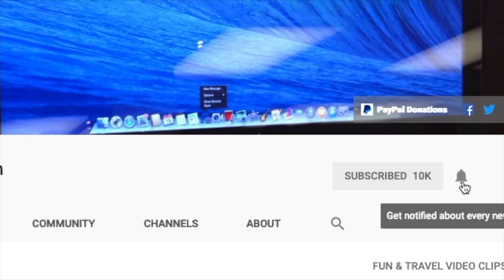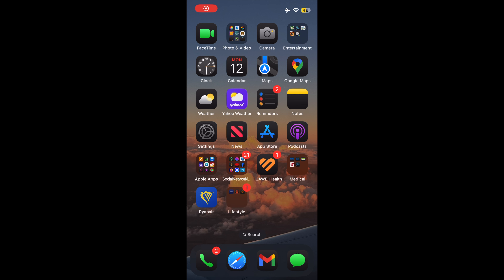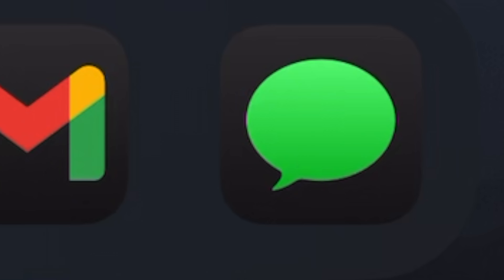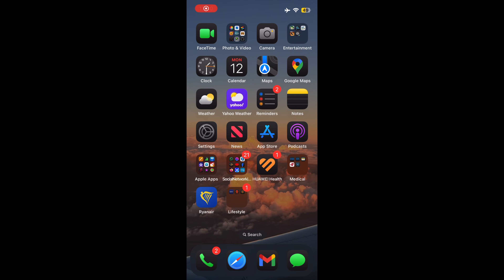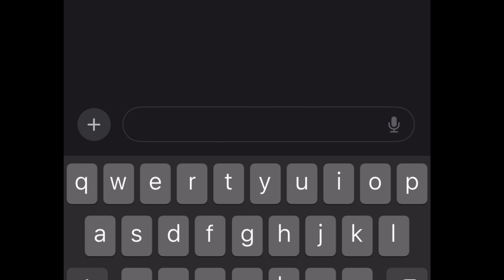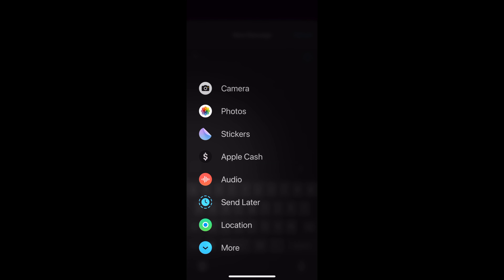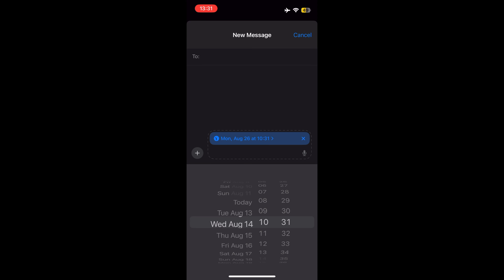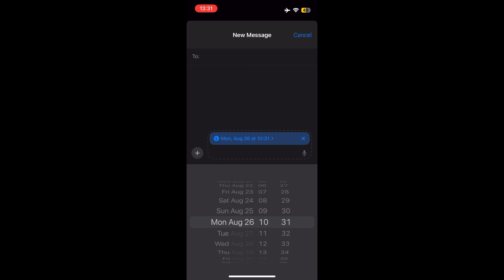How to Schedule an iMessage on iOS 18